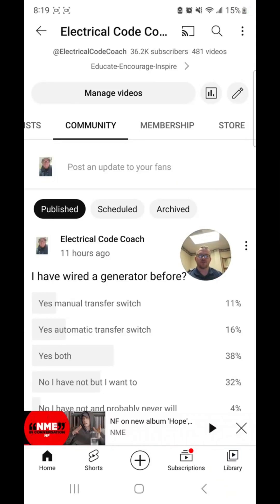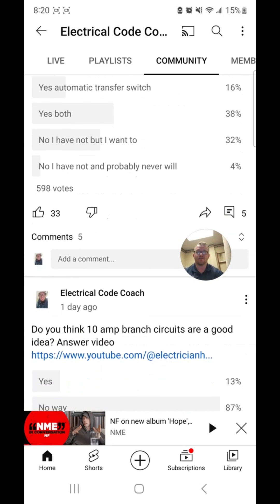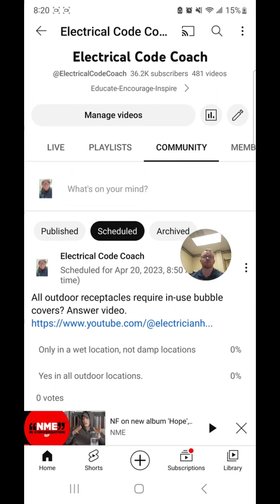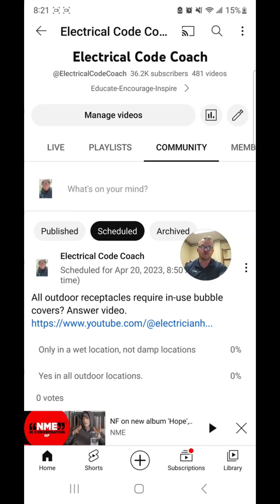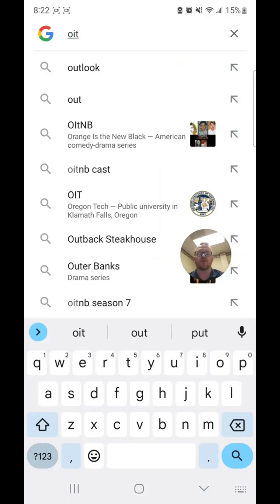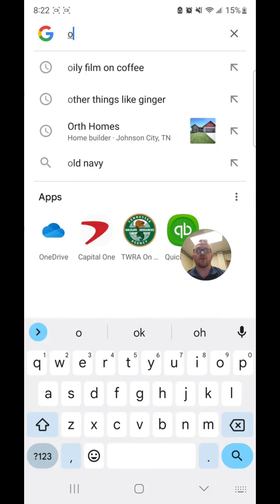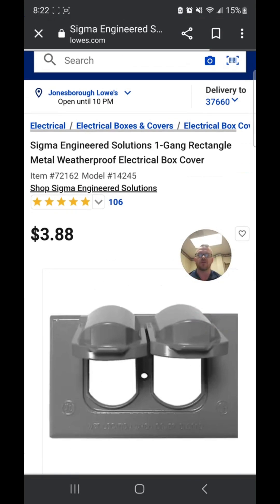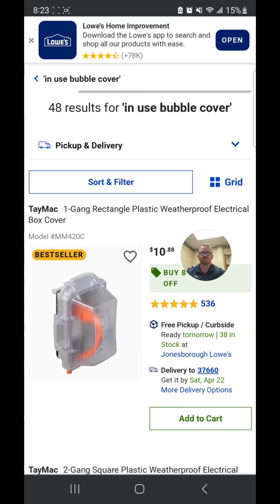#75 Electrical Question of the Day